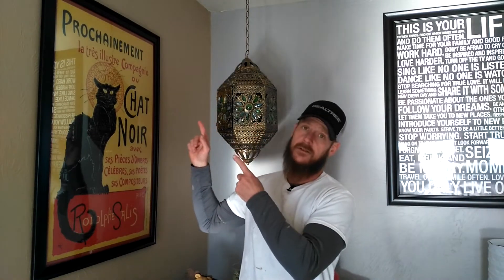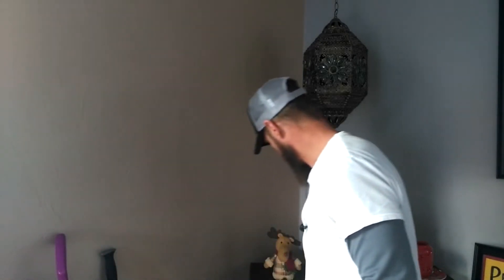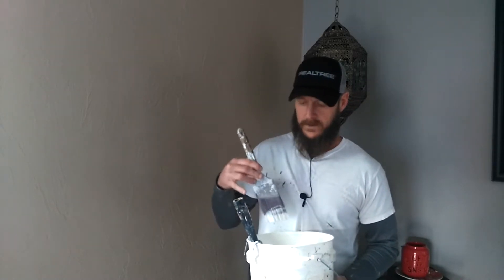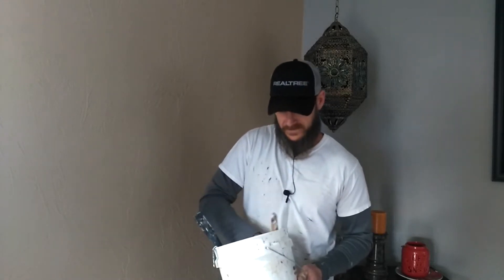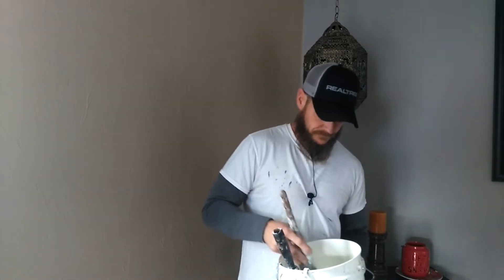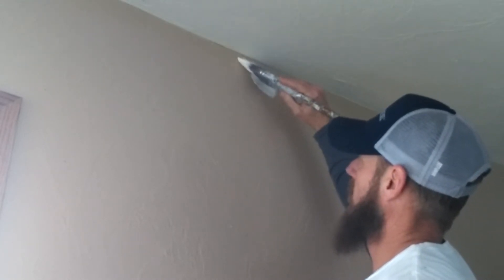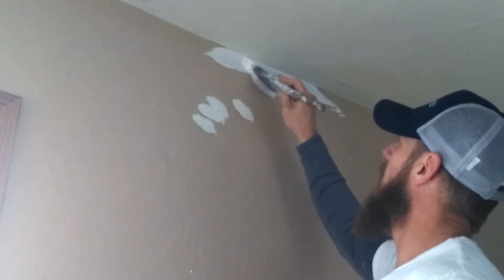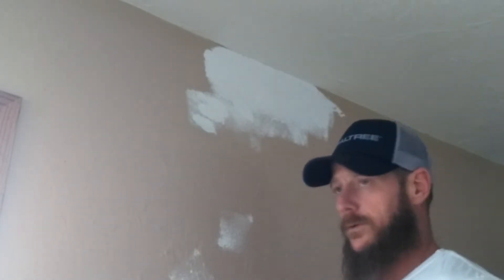Cutting In a Ceiling (diy tips for cutting in a ceiling when painting)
This is a video on cutting in a ceiling. A diy how to with tips and tricks used by professional painting pros. It's actually fairly easy to cut in a ceiling if you use the right tips provided in this tutorial you will be well on your way to an interior paint job that looks like a professional did it. From painting straight ceiling lines, to painting straight lines on an accent wall, this channel is a great source for all your diy how to's. Also, some great content coming soon on how to paint the exterior of your house and other exterior and interior projects.